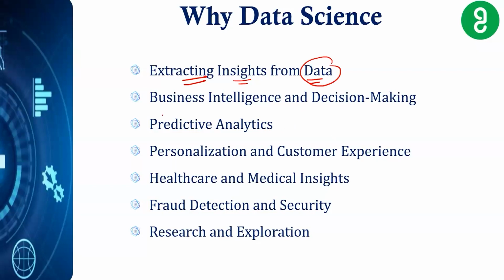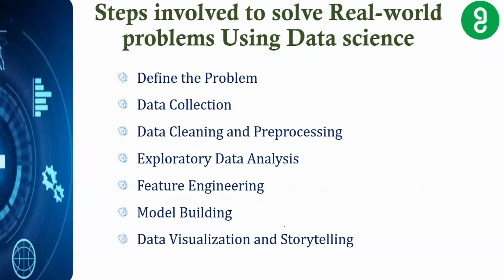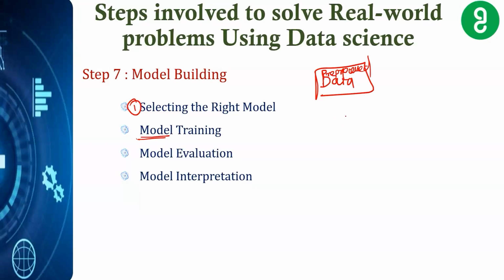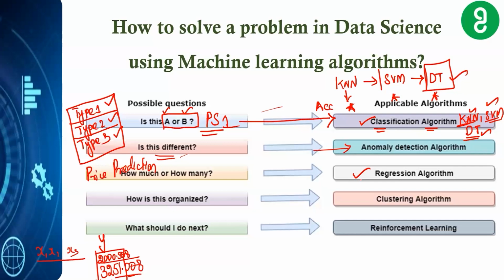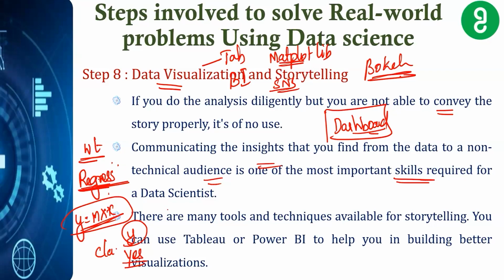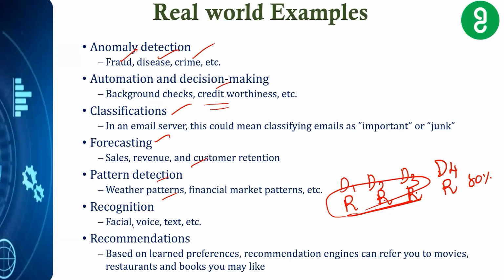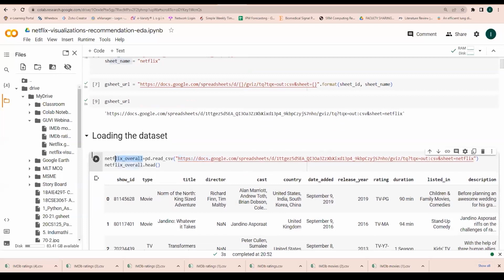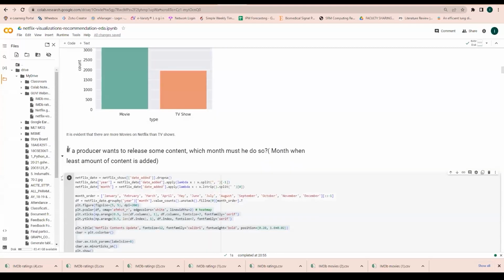How to use data science to solve Real-World Problems | Join Our Free Tutorial | GUVI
In this tutorial, you'll learn how to use data science to solve real-world problems. You'll join our free tutorial and learn how to use data to create beautiful and innovative charts, graphs, and surveys.

If you're interested in a career in data science, then this tutorial is for you! By the end of this tutorial, you'll have learned how to use data science to solve real-world problems. Don't wait – join our free tutorial today and start learning about data science in the next section of this course!

Whether you are a student looking for extra support with your studies, a lifelong learner seeking to expand your knowledge, or an educator looking for new teaching ideas, our channel has something for you. Our team of expert educators and content creators is committed to delivering engaging and informative videos that are tailored to your learning needs.